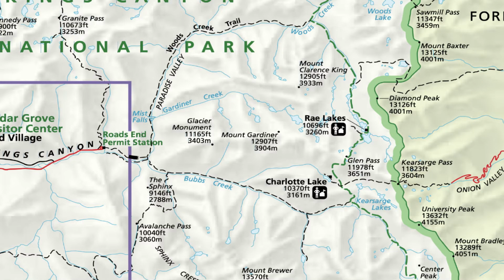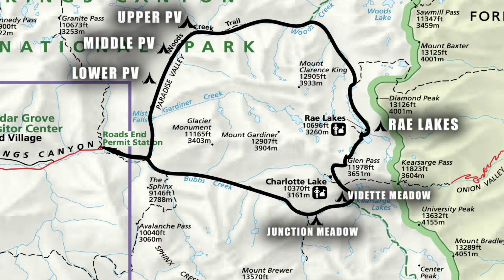Rae Lakes Loop Field Guide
This video goes over all the information you need to plan your trip to King's Canyon National Park and complete the Rae Lakes Loop.

0:00 -Intro
1:07 Clockwise Route
1:40 -Campsite Views
2:40 -Counter Clockwise Route
3:10 -Suggested Route and Mileage
3:27 -Camping Restrictions
4:00 -Permit Info
5:08 -Wildlife Info

Total Hike is 41.4 miles.

Suggested Route:
Clockwise:
Roads End to Upper Paradise Valley
Upper Paradise Valley to Rae Lakes
Rae Lakes to Vidette Meadow
Vidette Meadow to Roads End

Counter Clockwise
Roads End to Junction Meadow
Junction Meadow to Rae Lakes
Rae Lakes to Upper Paradise Valley
Upper Paradise Valley to Roads End